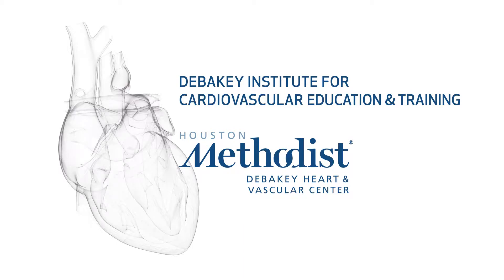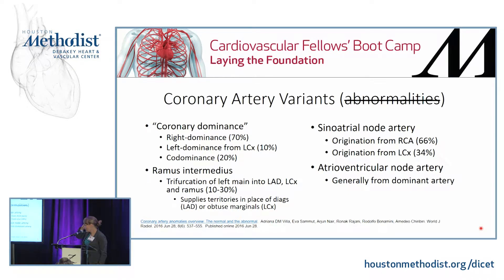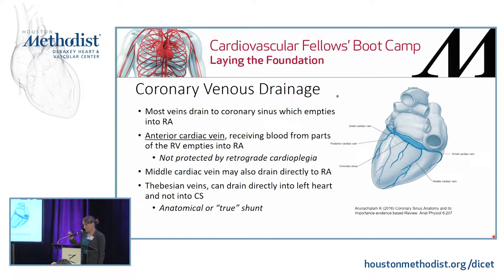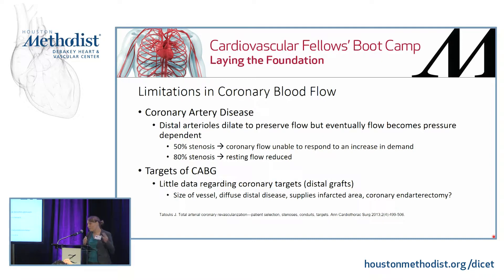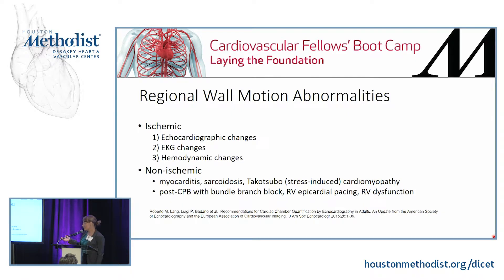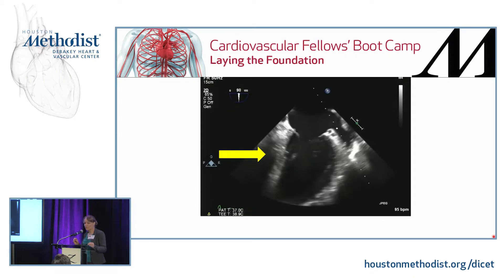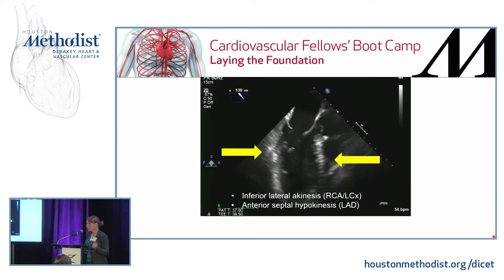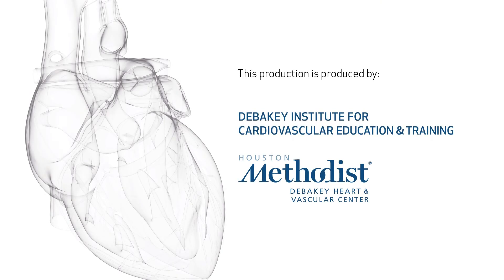Myocardial Perfusion/RWMAs (Katie Goergen, MD)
SESSION 1 • Cardiac Function & Cardiopulmonary Bypass

"Myocardial Perfusion/RWMAs"
Speaker: Katie Goergen, MD